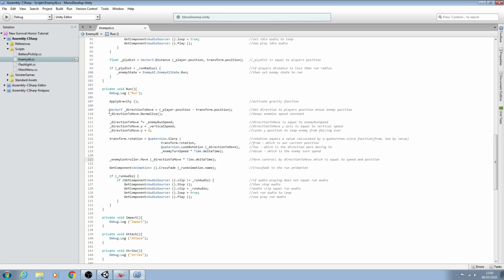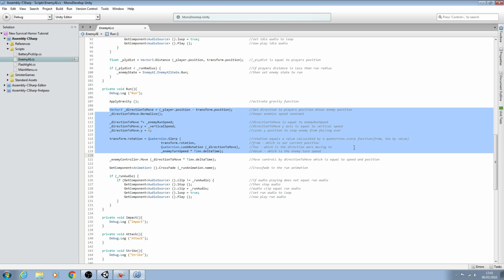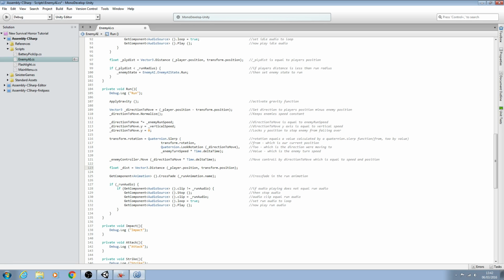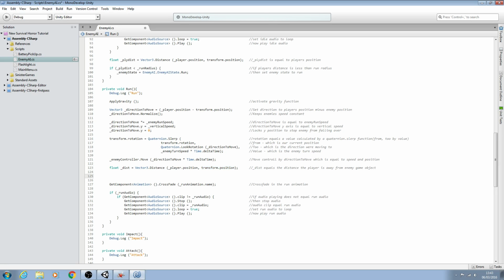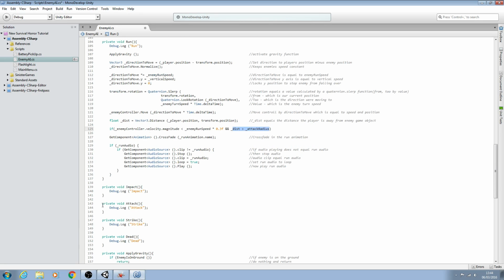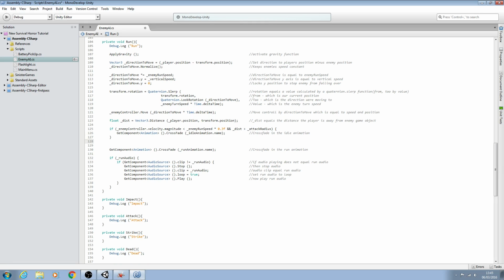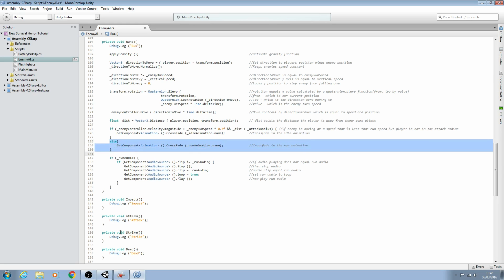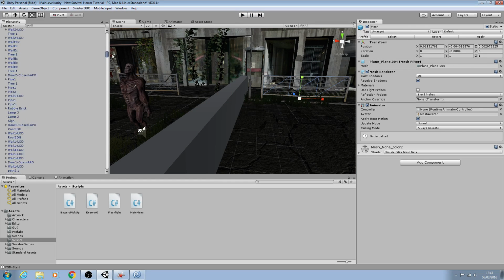Unity3D Survival Horror #36 EnemyAI Movement Part 3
In this lessen we adapt our code so the enemy plays an idle animation when coming into contact with obstacles.